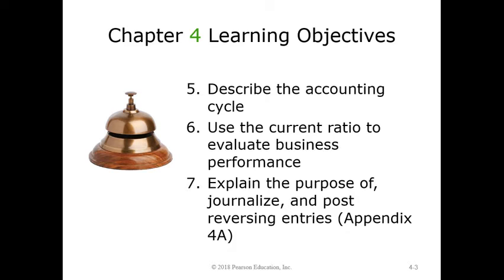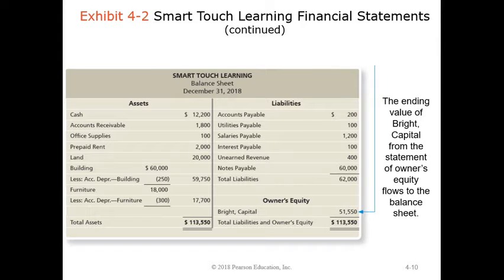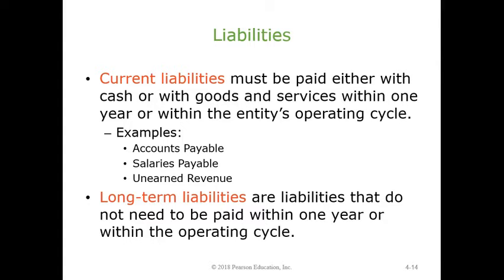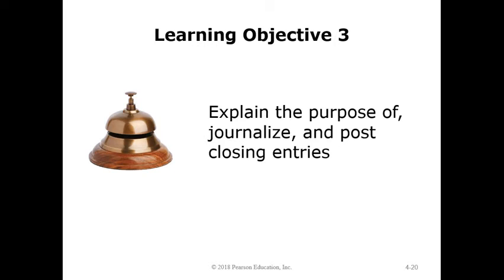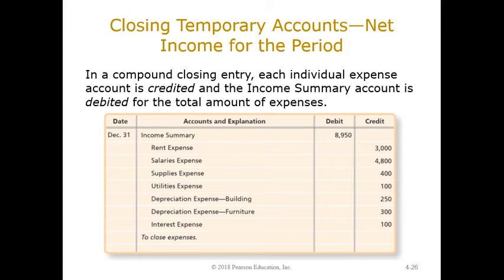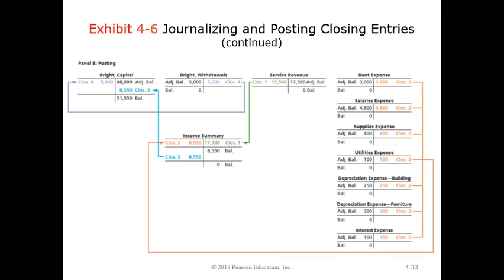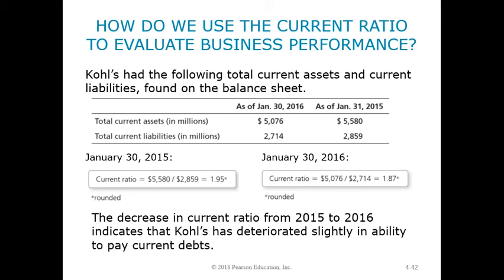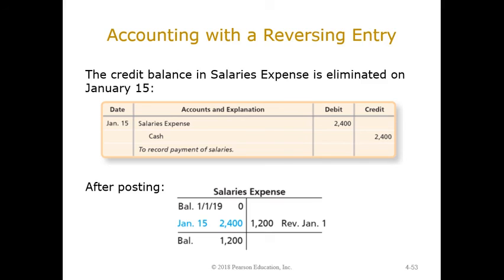Accounting Chapter 4